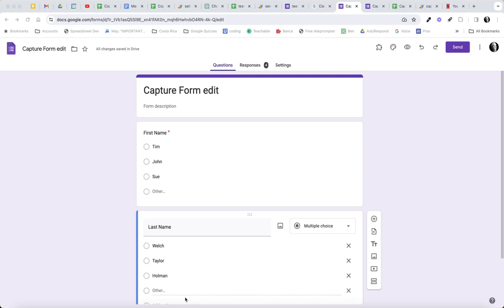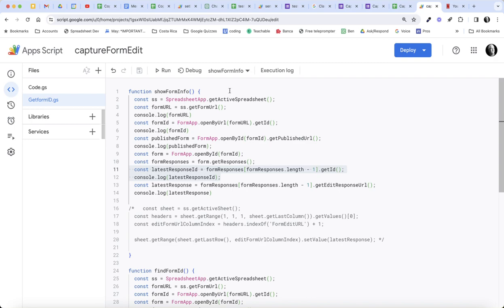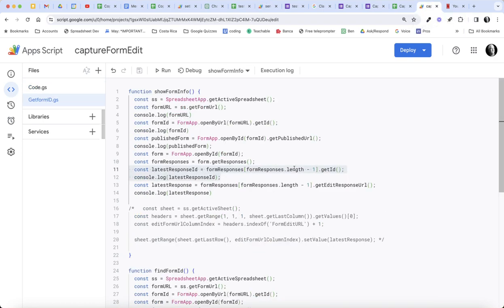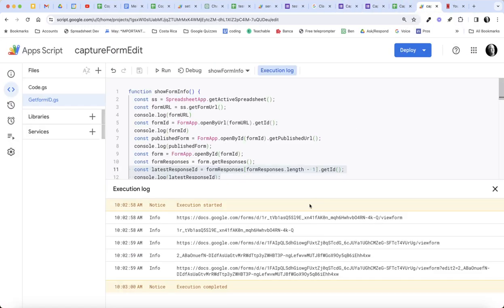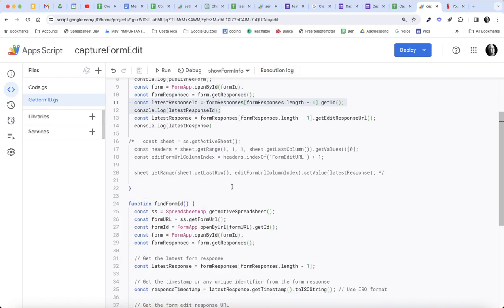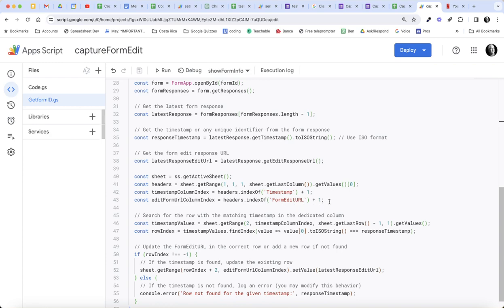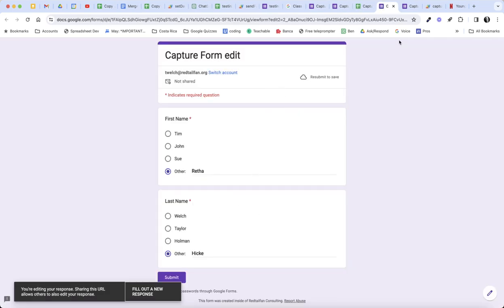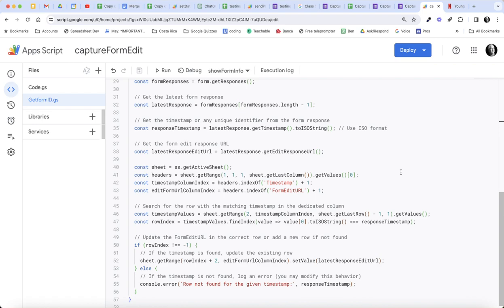Apps Script to add the FormEditURL to your FormResponsesheet which can be used to email to submitter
@redtailfanschool In this video I go over how to write a script to add the FormEditURL to the response sheet. The first part of the video shows how I tried to do this simply but had an issue with the updating of the correct row when the users modified the form. The final version uses the timestamp of the form submit to be sure you update the correct row if the form edit URL is used.